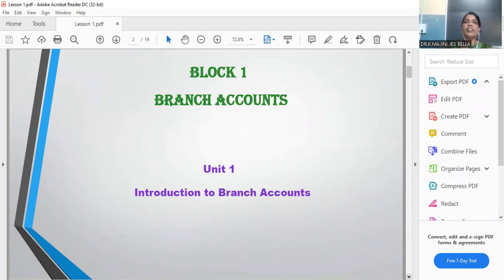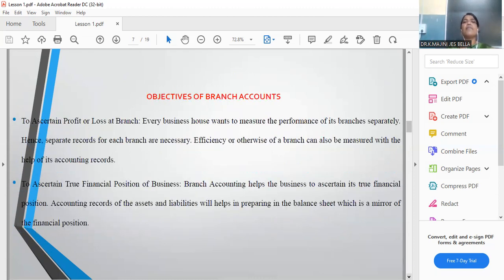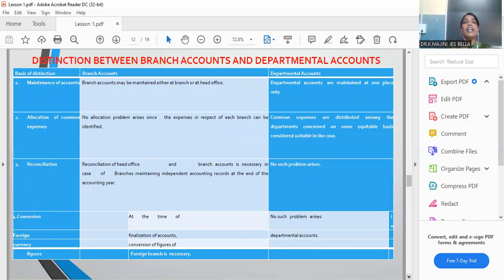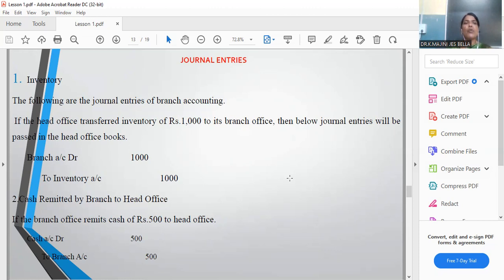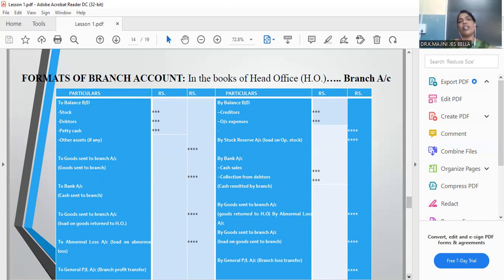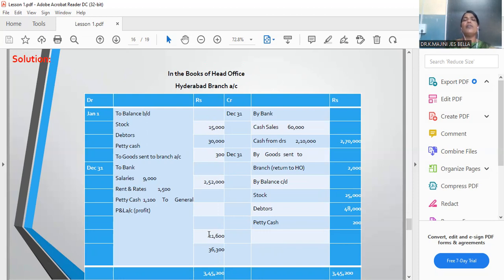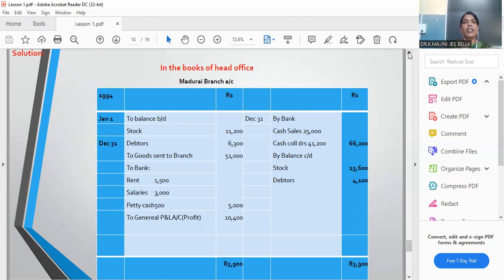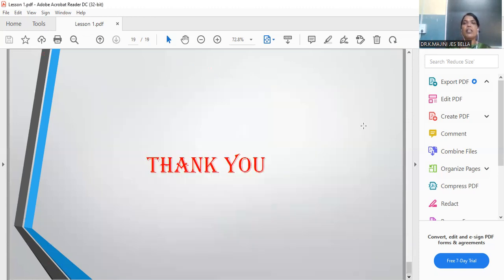Introduction to Branch Accounts - Unit-1